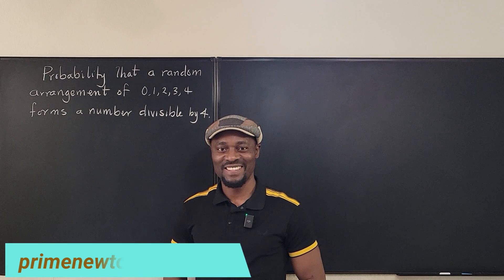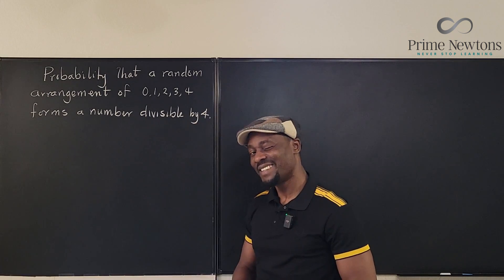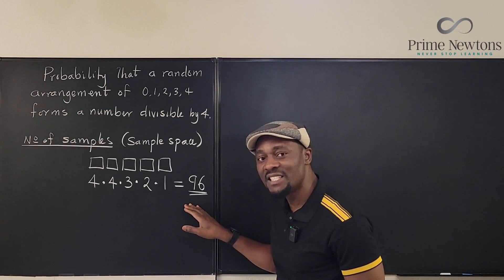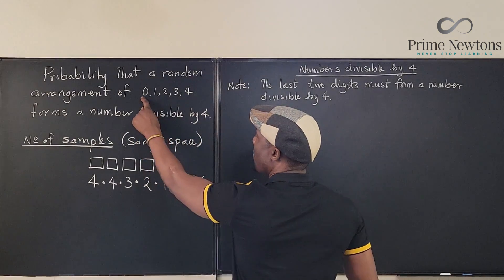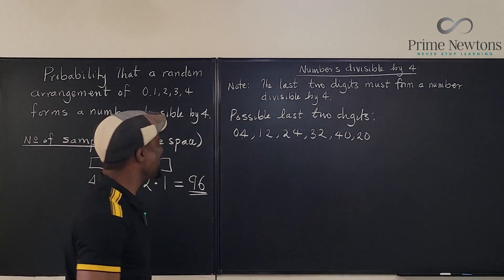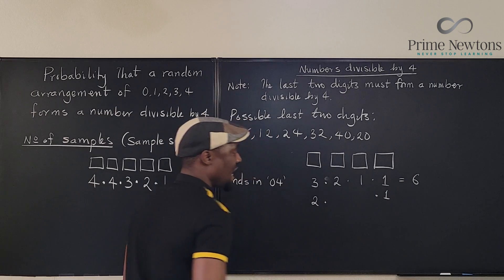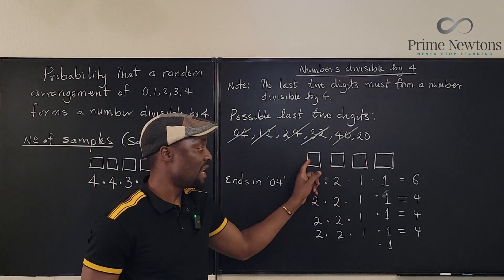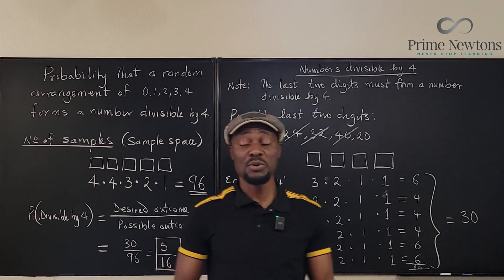Probability that the number is divisible by 4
In this video , I explained how to find the probability that a random shuffle of the digits 0,1,2,3,4 forms a five-digit number divisible by 4